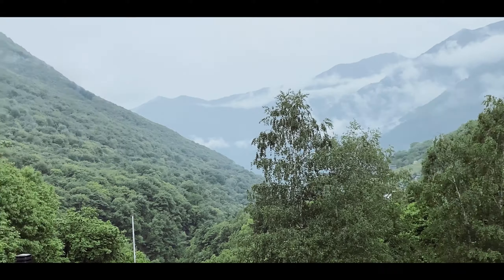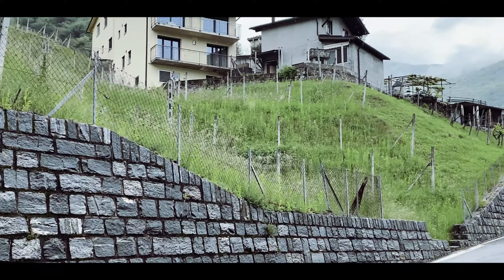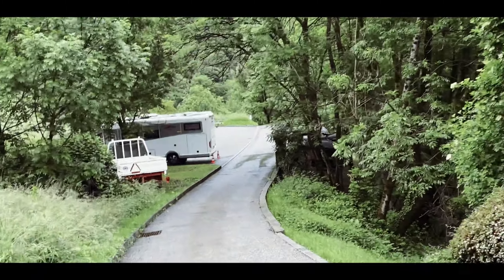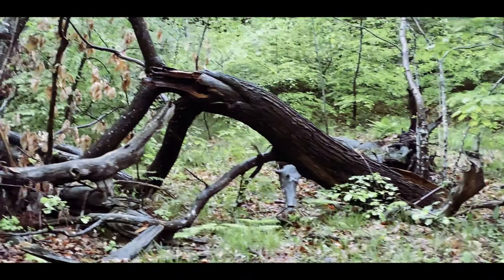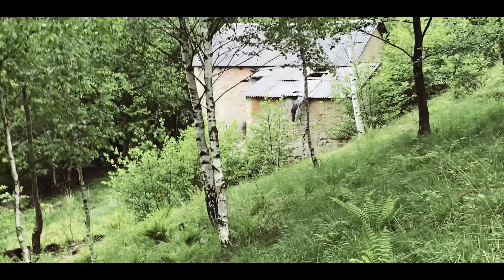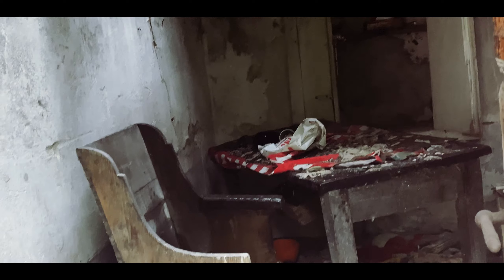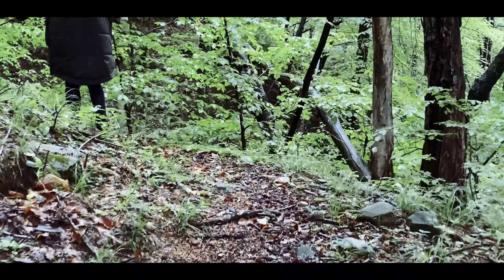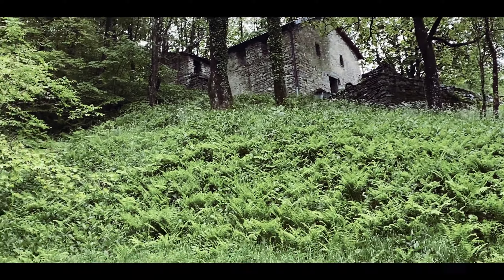In Search of a New “Sunny Hill” - Episode 1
In 2022 we moved from sunny Spain to Switzerland and since then we are now in search for our “New Sunny Hill”

Can this be a place for us?

Love and peace from Jan, Elisabet, Janbiel and Bianco… 😍